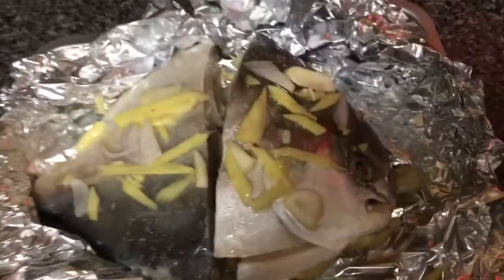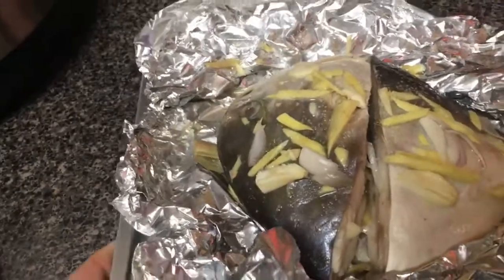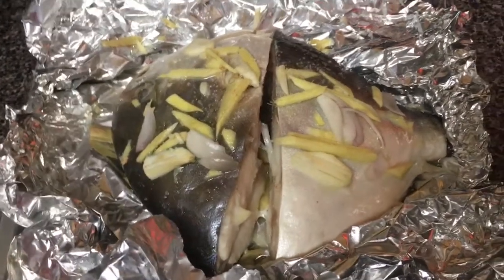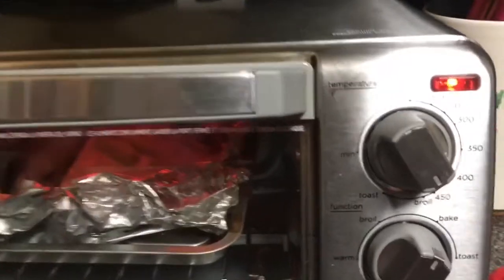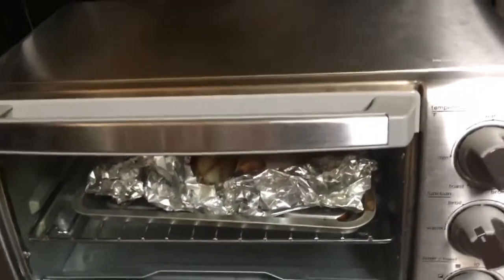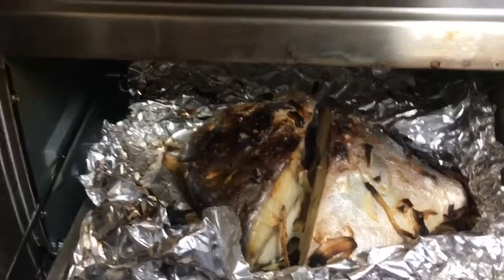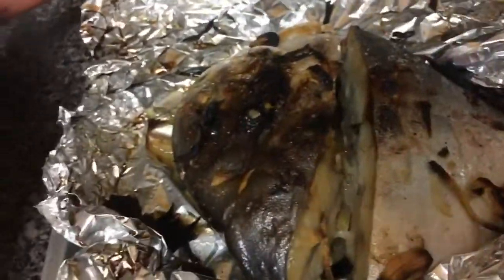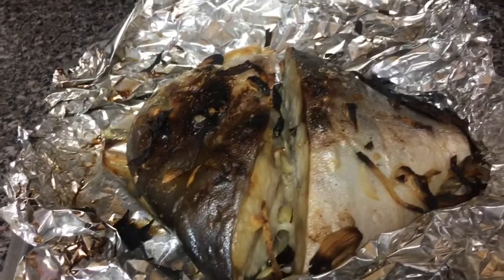Baked Pompano | Baked Fish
Baked fish is good specially your on diet